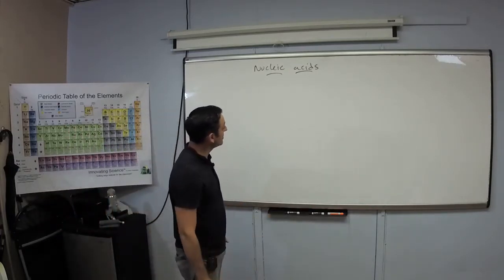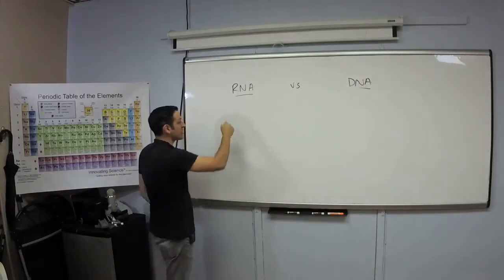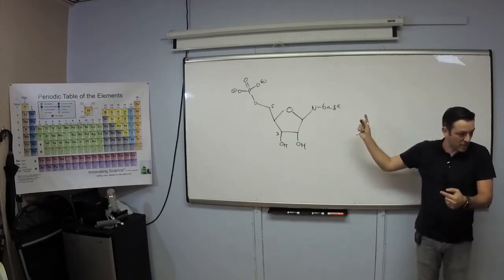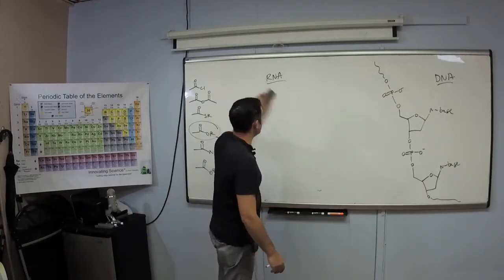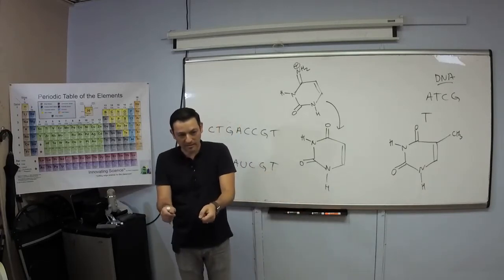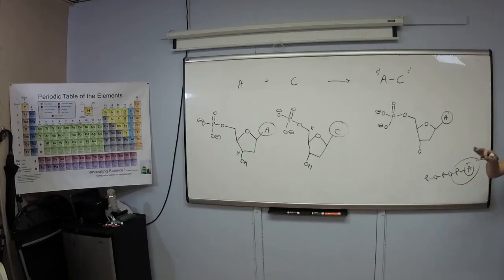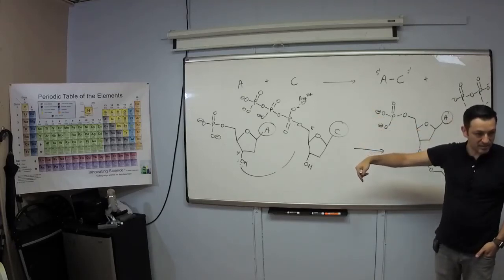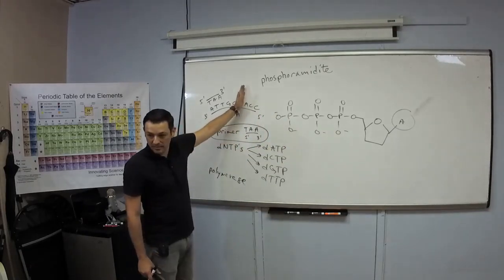intro to biochem - nucleic acids part 1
This is an introductory look into nucleic acids, their structure, the differences between DNA and RNA and what the evolutionary reasons behind their differences may be.  Also, an introduction into in vitro DNA copying, DNA polymerase, metastability.  This is a college level lecture from an organic and biochemistry perspective